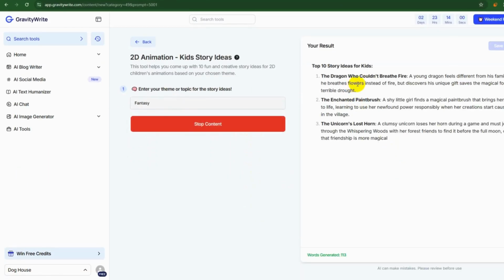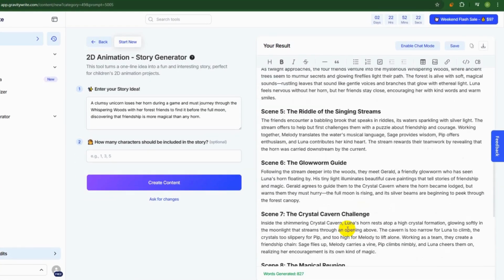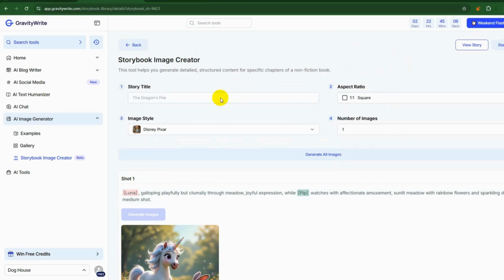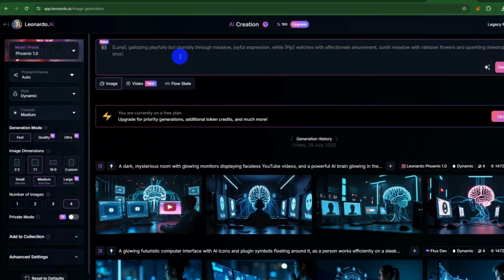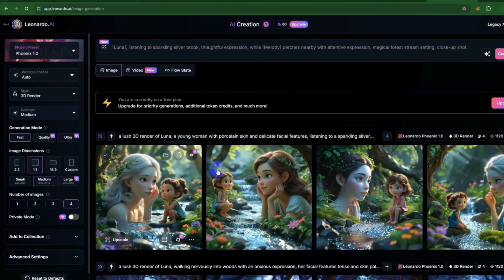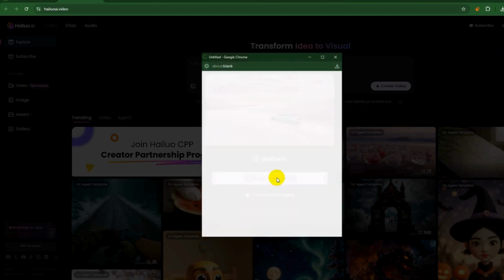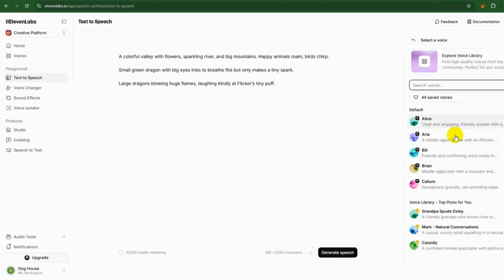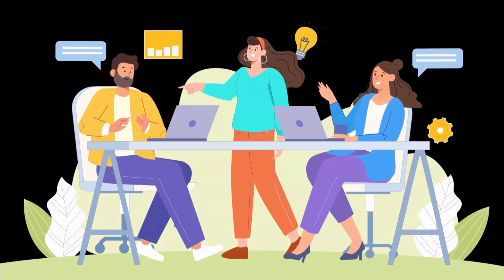How to Create Mind-Blowing 2D Animations Using AI (Beginner Friendly) | AI with FS Tahmina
Welcome to AI with FS Tahmina

Here you’ll find easy and practical videos about the latest AI tools, tutorials, and tips to help you work smarter and save time. Whether you are a beginner or an expert, these videos are designed to help you understand and use AI technology in your daily life.

Want to create amazing 2D animations without spending hours learning complex software?

In this beginner-friendly tutorial, I’ll show you step-by-step how to make mind-blowing 2D animations using AI tools — no experience required.

You’ll learn
✅ The best free & paid AI animation tools
✅ How to turn your ideas into stunning animations
✅ Tips to make your animations smooth & professional
✅ How to export and share your animations easily

Whether you’re making animations for YouTube, social media, or your business, this guide will help you create stunning results in minutes. Perfect for beginners, content creators, and digital artists who want to save time and unlock creativity with AI.

📌 Watch till the end for pro tips that will make your animations stand out.

AI tools, AI tutorial, AI apps, AI tips, AI for beginners, FS Tahmina AI, AI automation, productivity with AI